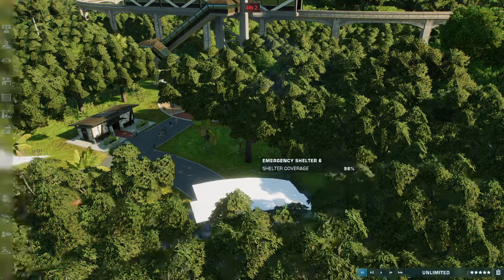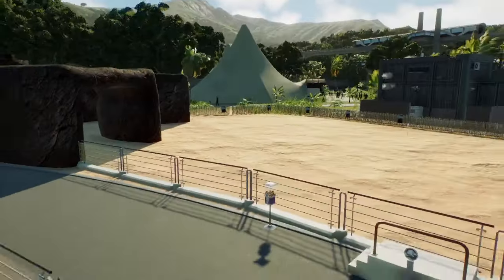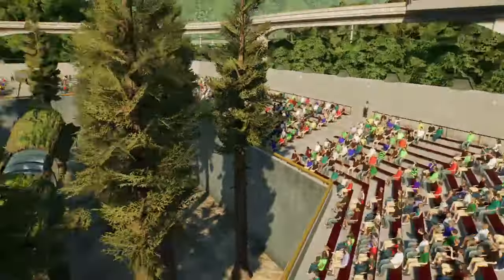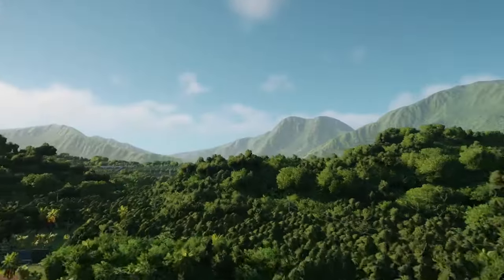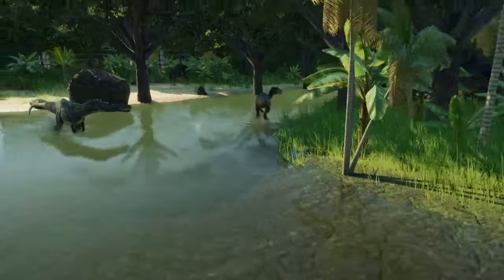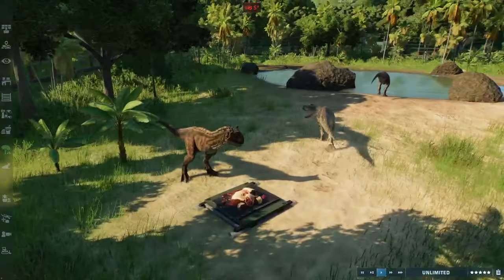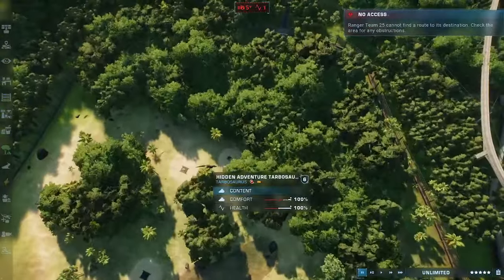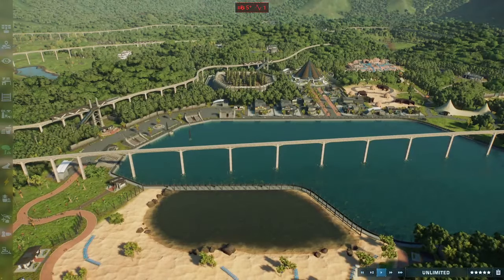Modded Jurassic World Tour - Jurassic World Evolution 2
A little while back, I made a Jurassic World recreation in Jurassic World Evolution 2. But recently, I have used mods to make the park look more accurate to the film, as well as also adding some of the park's most notable attractions and animal exhibits. There are also some changes made to a few of the species too.

A little disclaimer, mods can and sometimes will break your game, and if they do, it isn't my fault, not the mod maker's fault and not Frontier's fault.